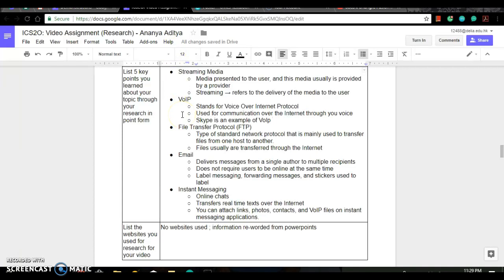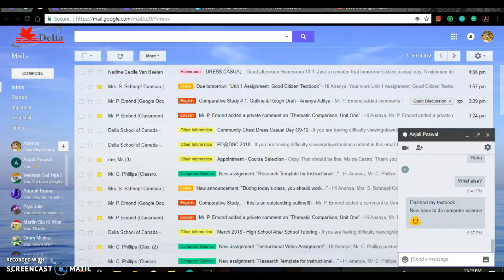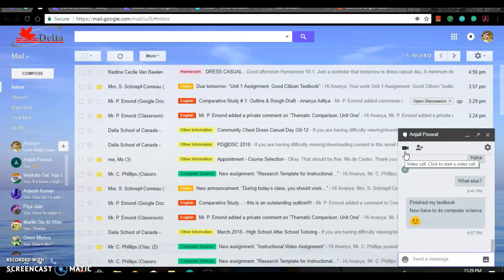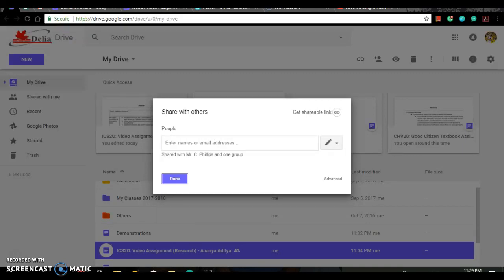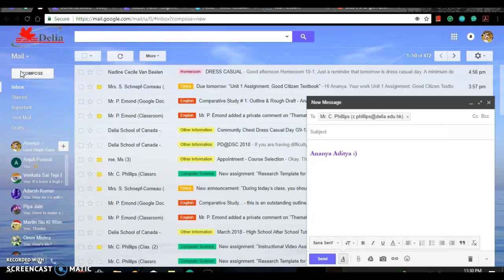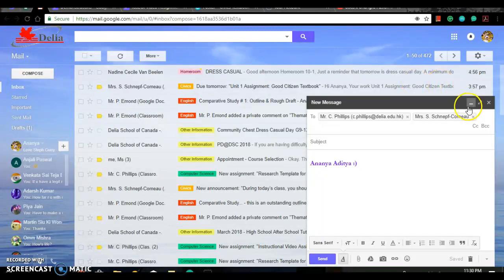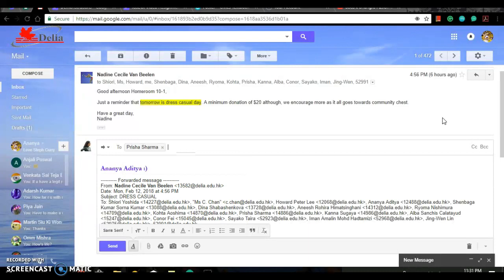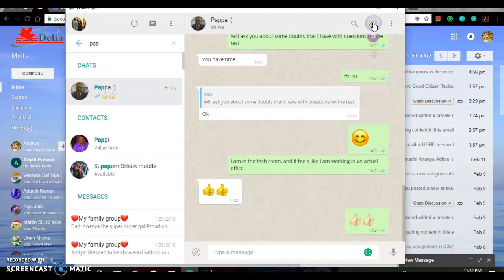Networking Applications & Protocols - Ananya Aditya